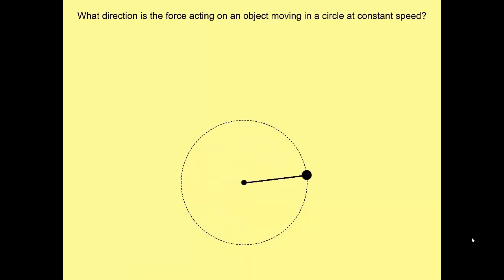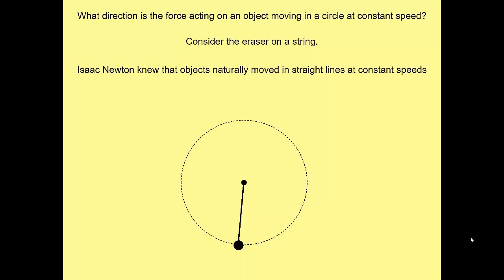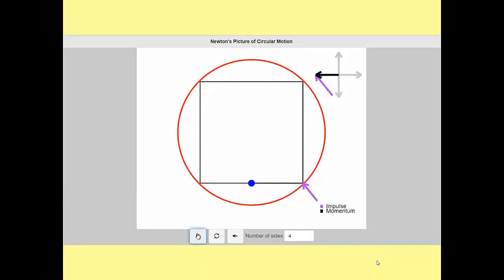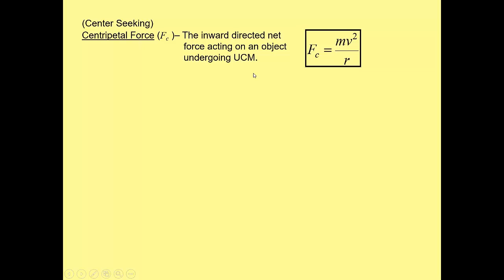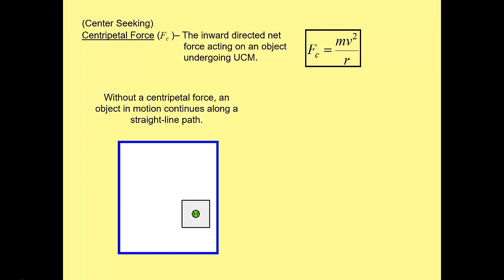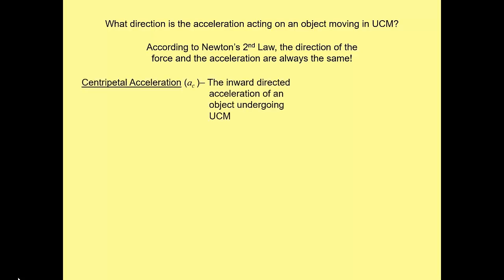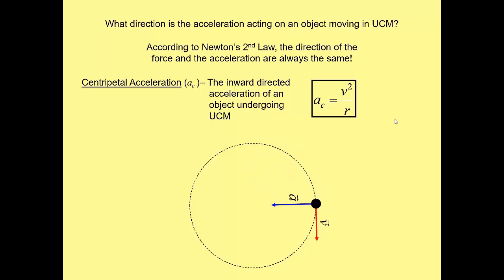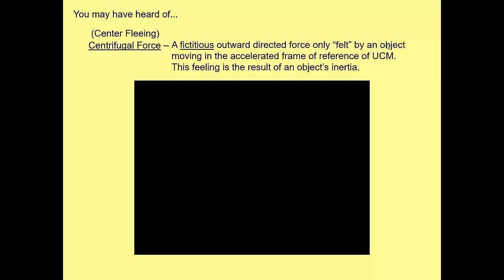Centripetal Force and Centripetal Acceleration